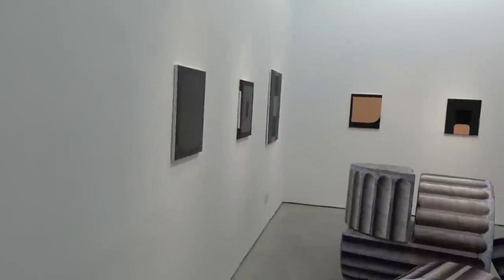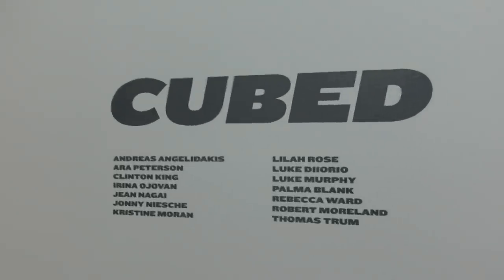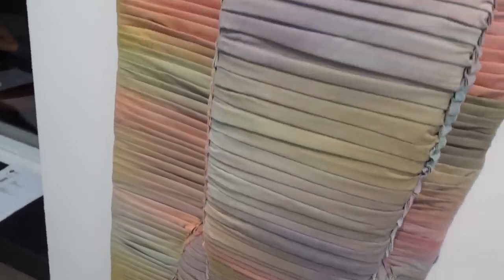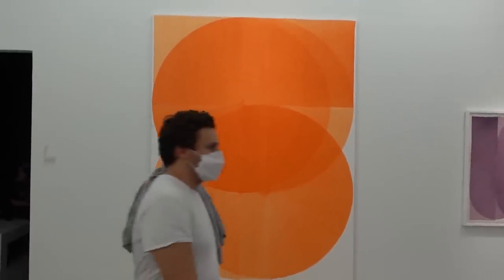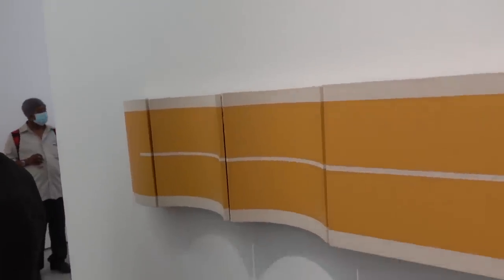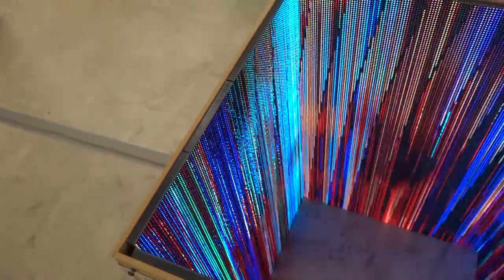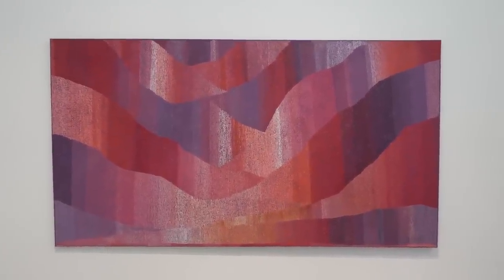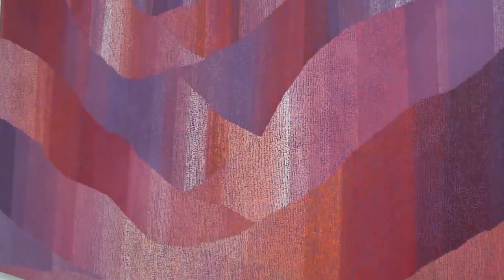CUBED at THE HOLE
James Kalm, your humble reporter, discounted reports of pending rainstorms, jumped on his trusty bike, and headed into Manhattan. Sorry…, but after nearly six months of “lock-down” and gallery visits by “appointment only”, this opening of “CUBED” at The Hole, seemed worth the risk of a drenching.  Beside viewing this collection of mostly high formalistic abstraction (always interesting), James Kalm wanted to observe how visitors would respond to the new normal of art, the gallery, and the social ceremony of the “opening” within the time of covid-19.
A couple of shared themes presented within the various works are; a severely reduced pallet, with contrasts of gloss versus matte or subtle tonal shifts as the only compositional variations. Investigations of the structural concept of a stretched canvas (how can this standard bearer of paint be manipulated yet maintain it’s claim to be a “painting”?) Finally, the fabric surface that has traditionally be employed for painting since the Renaissance.  Included in this exhibition are:  Andreas Angelidakis, Ara Peterson, Clinton King, Irina Ojovan, Jean Nagai, Jonny Niesche, Kristine Moran, Lilah Rose, Luke Diiorio, Luke Murphy, Palma Blank, Rebecca Ward, Robert Moreland, Thomas Trum. A musical introduction is provided by Wael Elhalaby.  This program was recorded September 10, 2020.